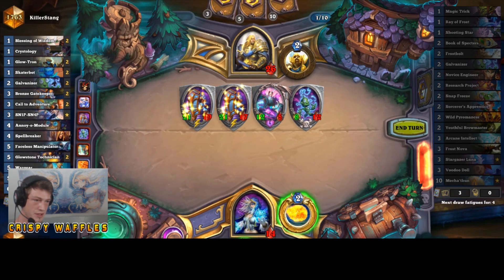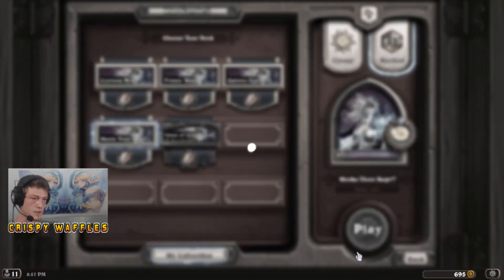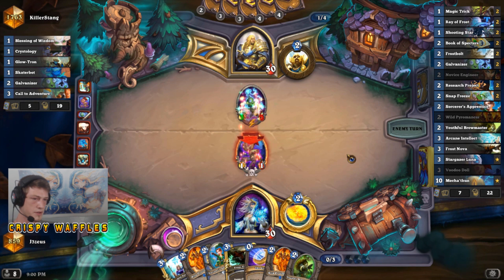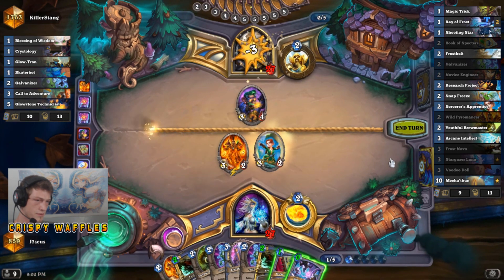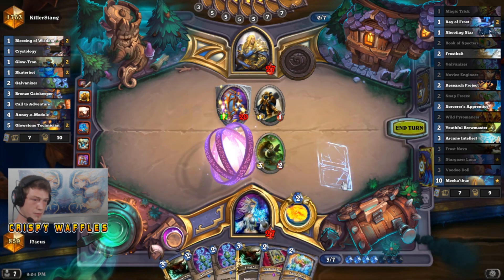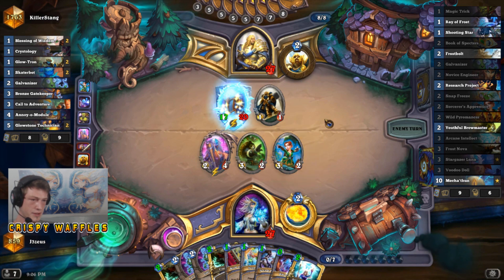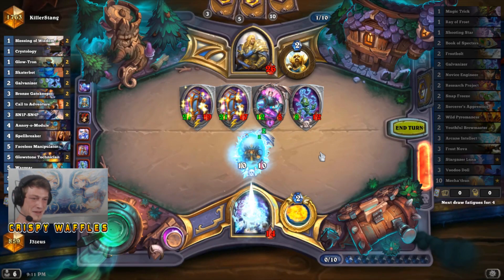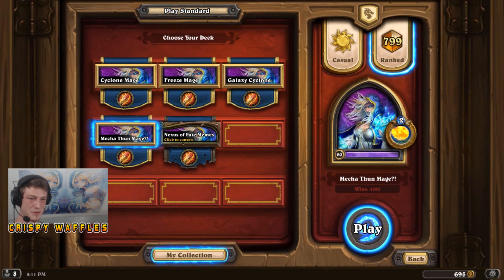How is Mecha'Thun Mage Stomping Legend in Standard!? Hearthstone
How is this deck working!? I guess this is what happens when you combine all the Mage draw engines with Mecha Thun. Rise of Shadows, ROS, HS

Decklist

AAECAf0EBJwCt/EC7vYC8fsCDZ8DqwTLBOYElgX2B87vAs31ArT8Atf+Arn/Ap+bA/+dAwA=